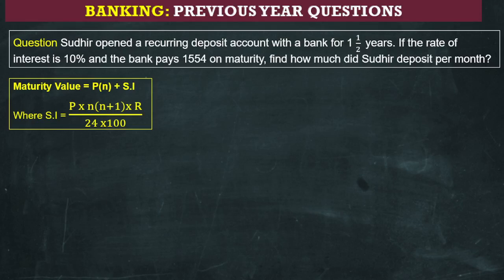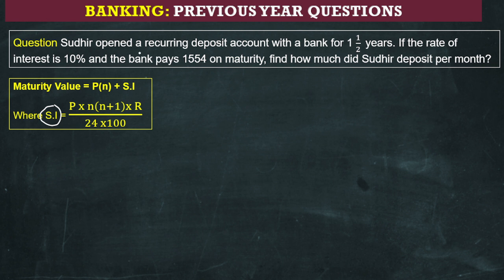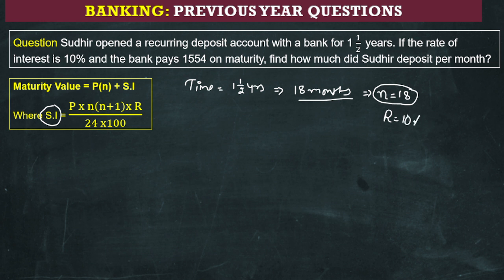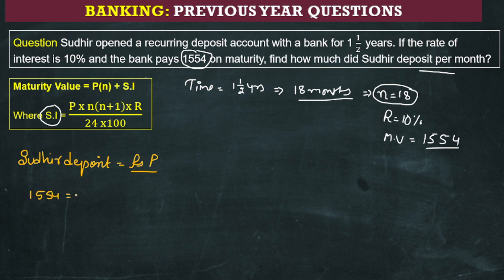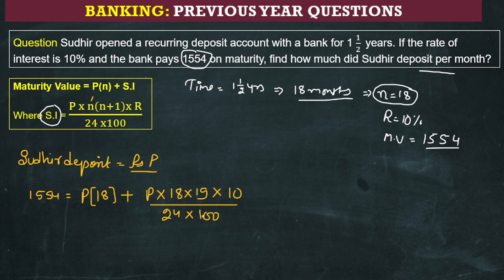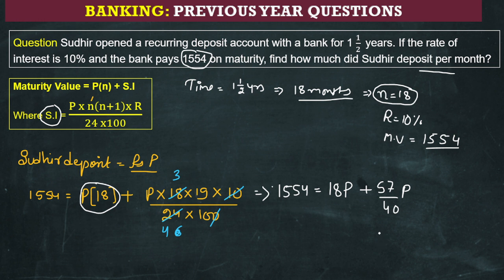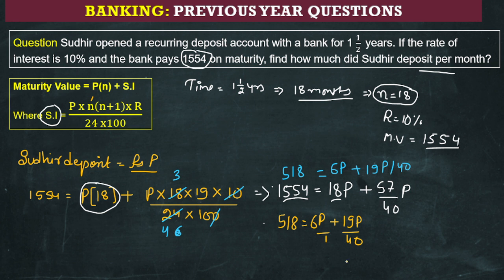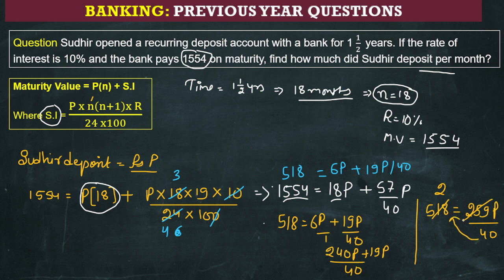Sudhir opened a recurring deposit account with a bank for 1 1/2 years. If the rate of interest 10%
Sudhir opened a recurring deposit account with a bank for 1 1/2   years. If the rate of interest is 10% and the bank pays 1554 on maturity, find how much did Sudhir deposit per month?